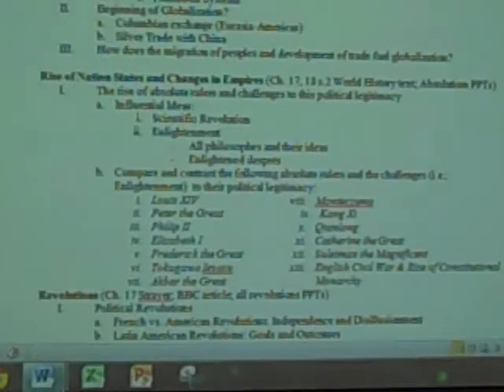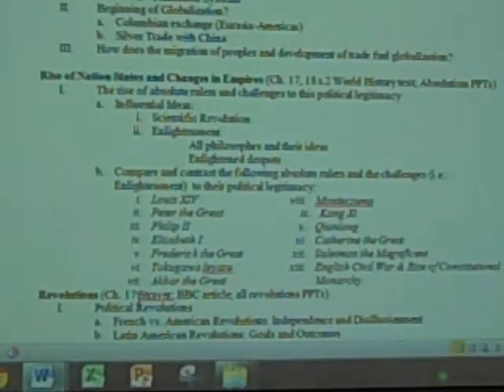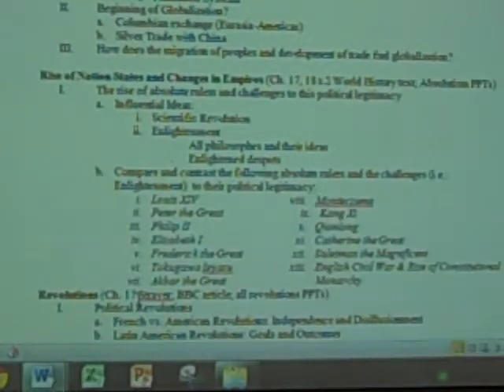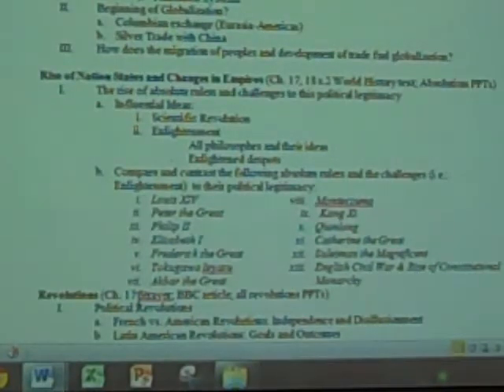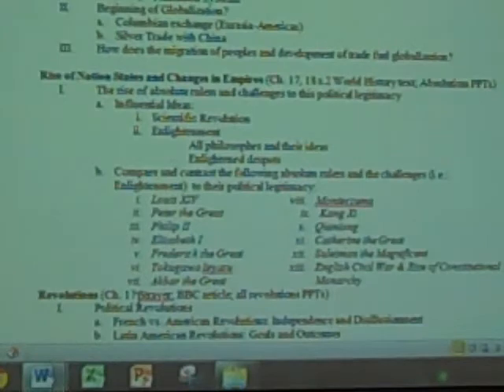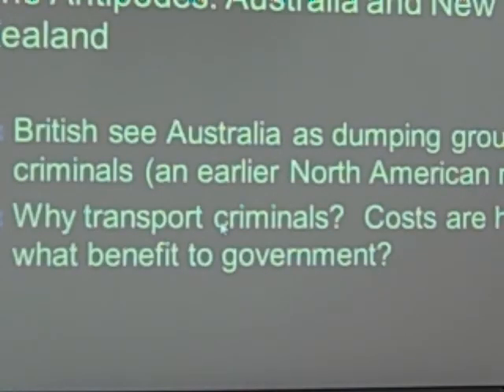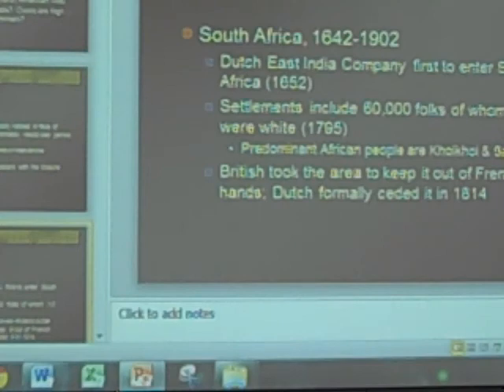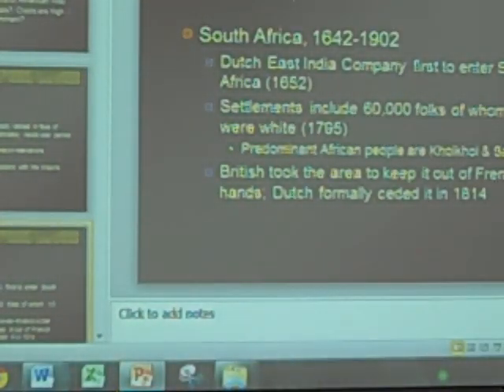Midterm Review 2012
Midterm review session for Global 2 held on January 14, 2012.